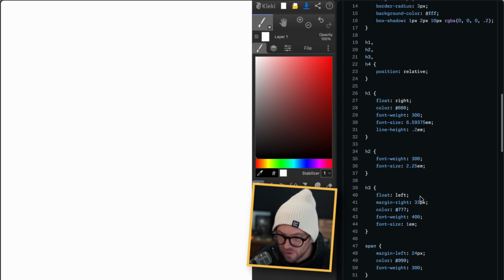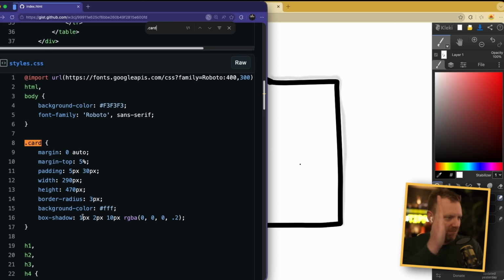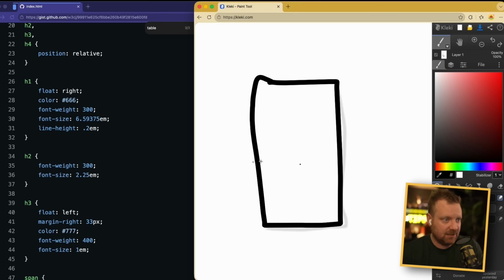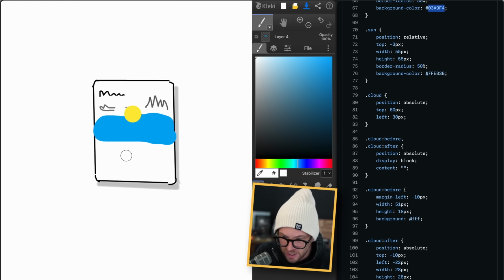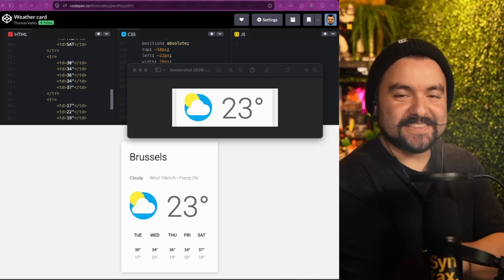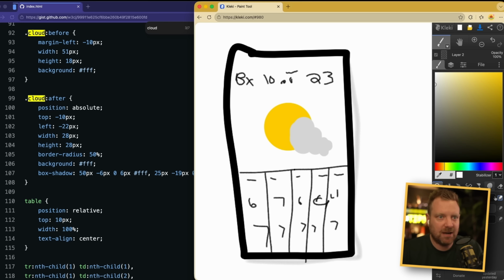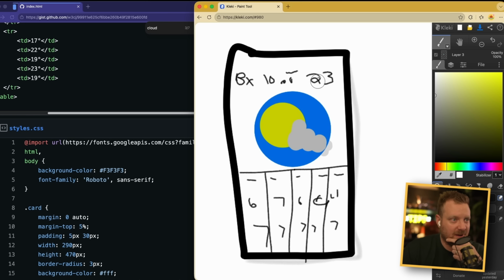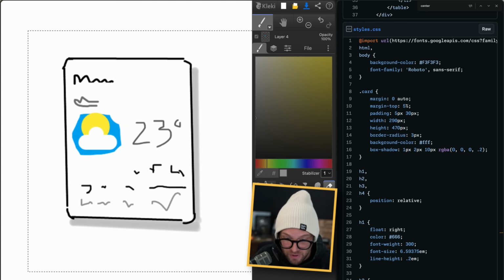can you draw a UI with only the code?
CJ challenges Scott and Wes to recreate a UI without even seeing it. By only looking at the HTML and CSS, they must draw what they think the final design looks like.

Hit us up on Socials!